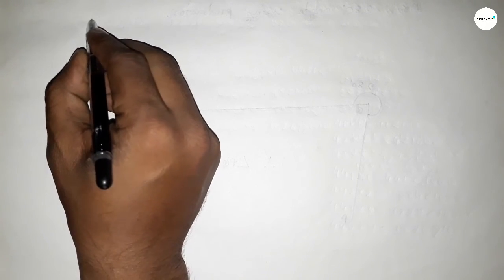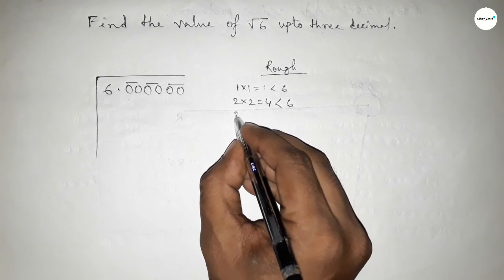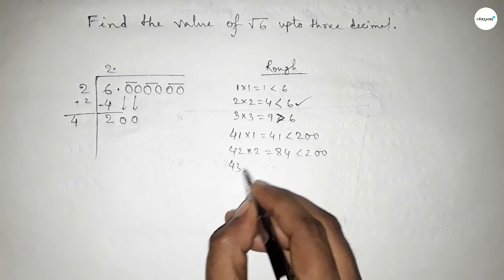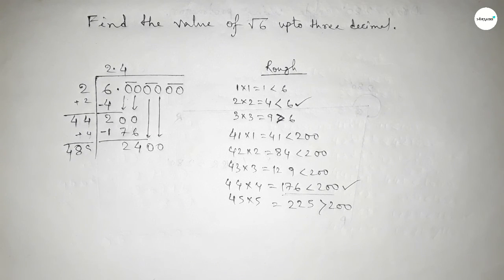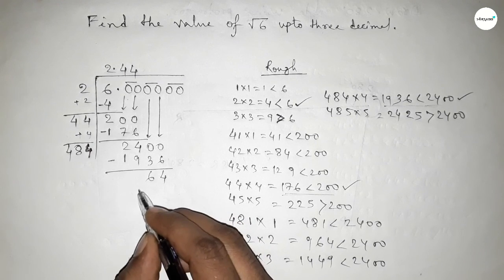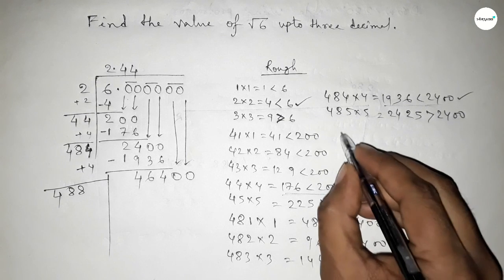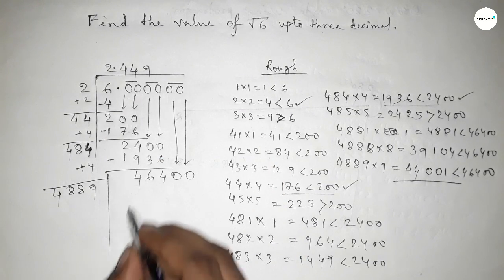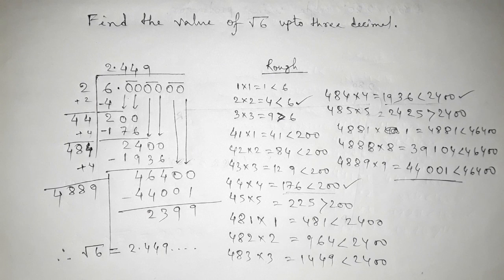How to find the value of root 6 upto three decimal.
In Easy Way how to find the value of root 6 upto three decimal. Number System. @SHSIRCLASSES.